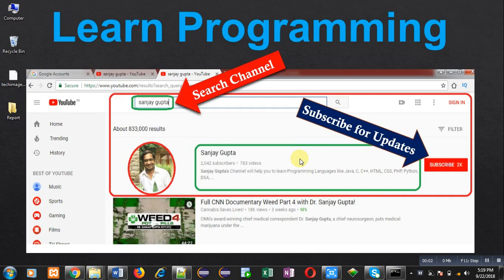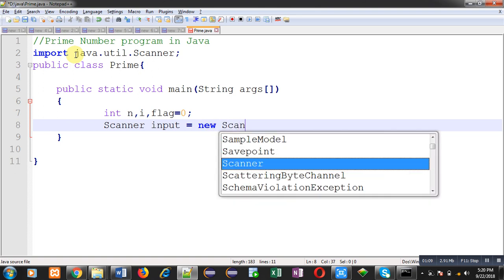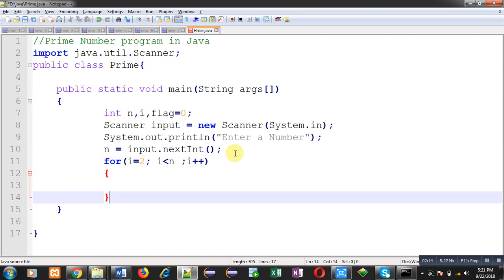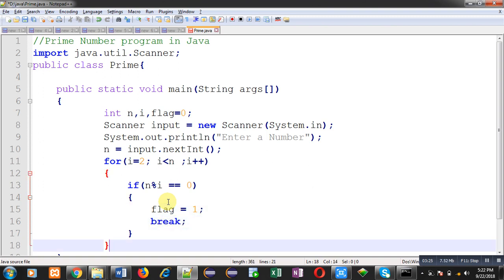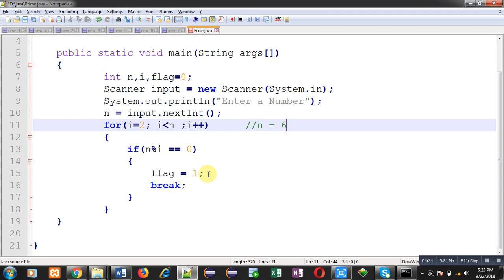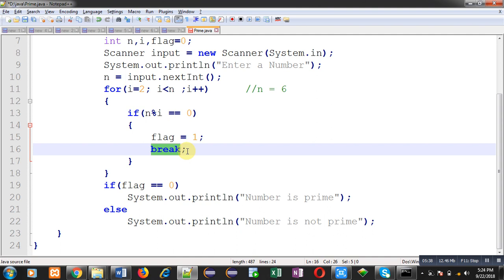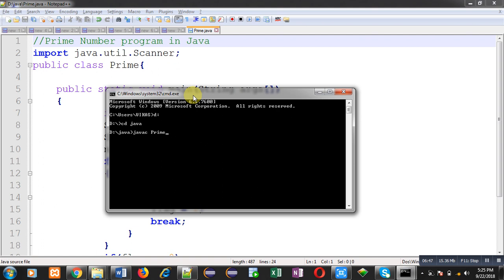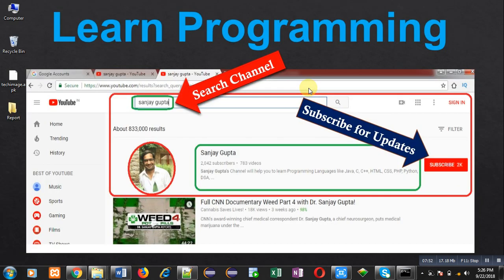11 Java Program | Check whether a number is prime or not | by Sanjay Gupta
How to check whether a number is prime or not in java programming language is demonstrated in this video tutorial.